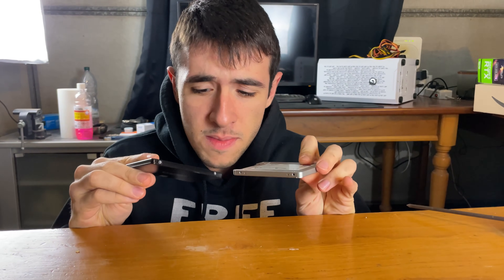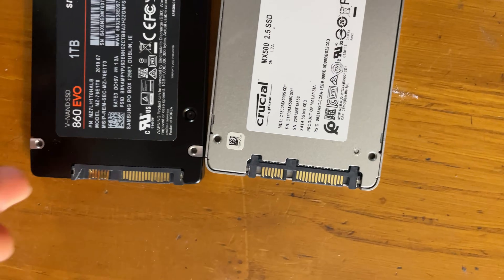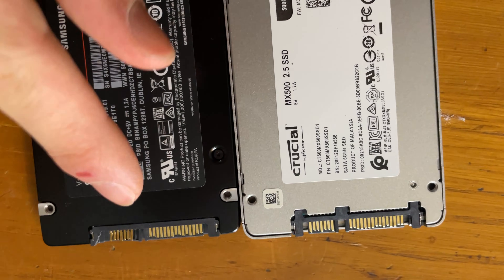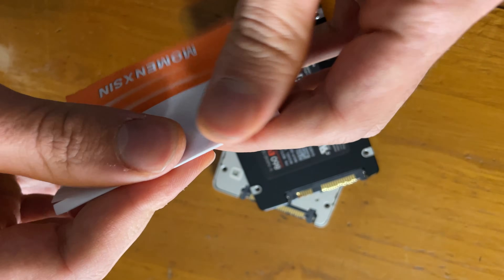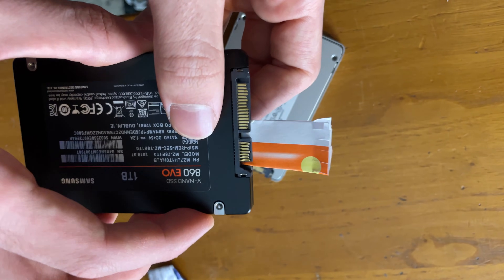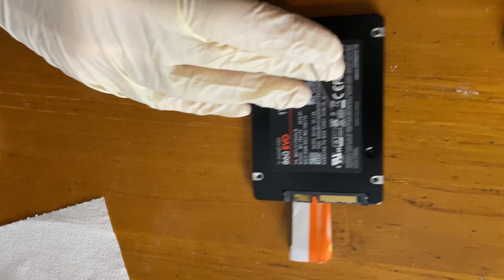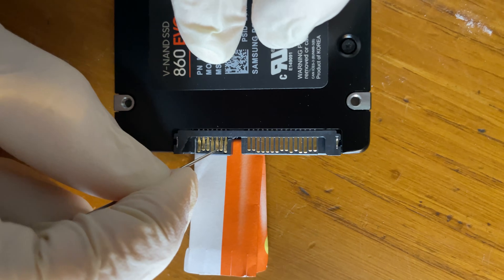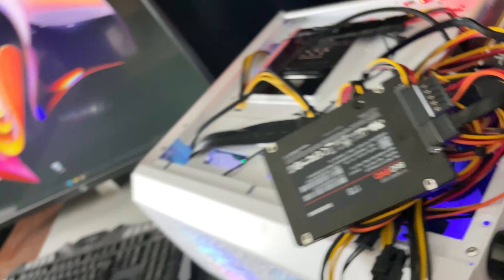Repair your Broken Sata SSD Connector (No soldering)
It can definitely happen that you snap your sata connector or sata power connector on the SSD, sometimes it happens even just while cable managing.

But no worries, it's not like the other videos tell you and there's no need to solder it back. All you're gonna need is some glue, some cardboard and a paperclip!